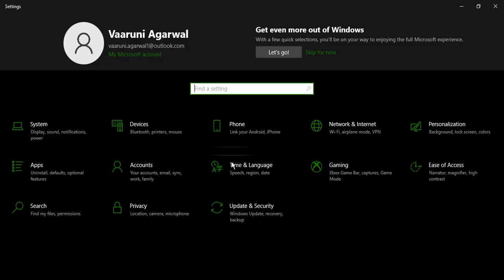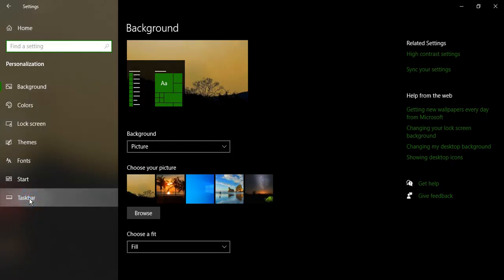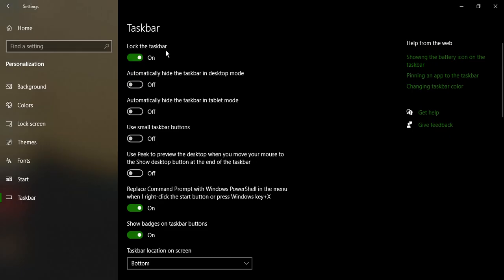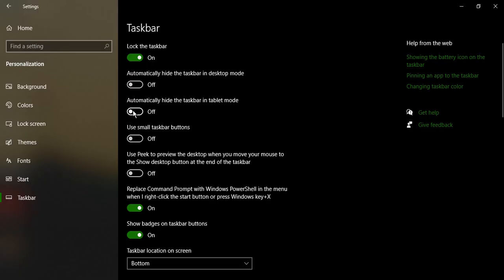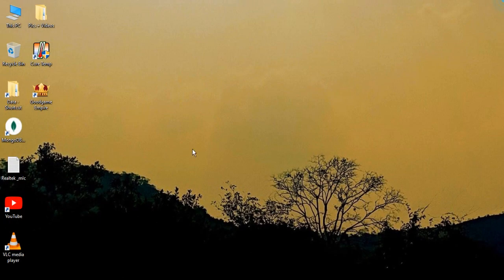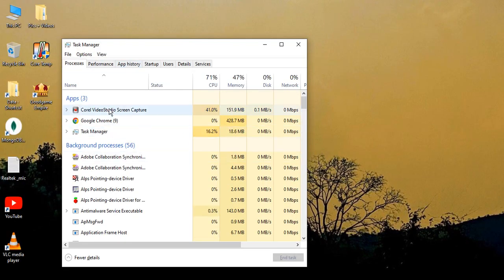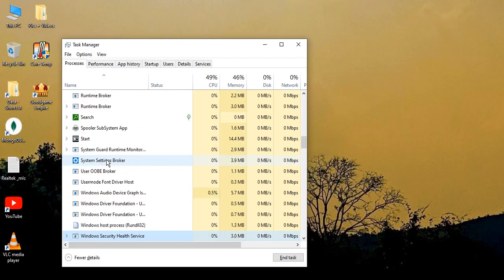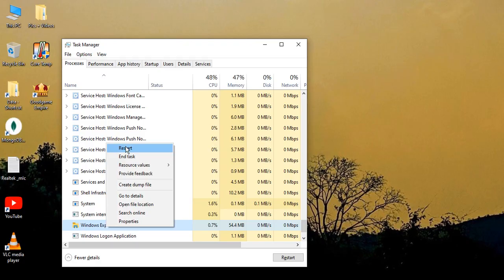How To Fix Taskbar Not Working in Windows 10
Experiencing issues with your Windows 10 taskbar not working? Don't worry, we're here to help you troubleshoot and fix this frustrating problem. In this comprehensive tutorial, we will guide you through various troubleshooting methods to resolve the taskbar not working issue and restore its functionality.

The taskbar is an essential component of the Windows operating system, providing quick access to various features and applications. When it stops working or becomes unresponsive, it can significantly impact your productivity and workflow. However, with the right steps, you can get your taskbar back to normal.

In this tutorial, we will cover the following troubleshooting methods:

1. Restarting Windows Explorer: A simple restart of the Windows Explorer process can often resolve temporary glitches affecting the taskbar.

2. Checking for Windows updates: Outdated system files can cause issues with the taskbar. We will guide you on how to check for and install any pending Windows updates.

3. Resetting the taskbar: Resetting the taskbar settings can help fix any configuration issues. We will show you how to reset the taskbar to its default state.

4. Restarting Windows Shell Experience Host: Restarting the Windows Shell Experience Host process can address issues related to the taskbar and the Start menu.

5. Running the System File Checker (SFC) scan: Corrupted system files can cause the taskbar to malfunction. We will walk you through the process of running an SFC scan to repair any damaged files.

By following these troubleshooting methods, you will be able to resolve the taskbar not working issue and regain full functionality on your Windows 10 system.

Whether you're a casual user or an IT professional, this tutorial is designed to help you troubleshoot and fix the taskbar not working problem effectively.

Don't let a malfunctioning taskbar disrupt your Windows 10 experience! Join us and learn how to fix the taskbar not working issue. Get your taskbar back on track and enjoy a seamless user experience once again.